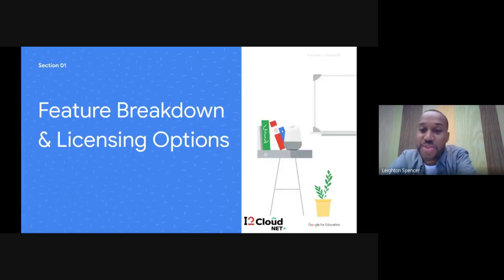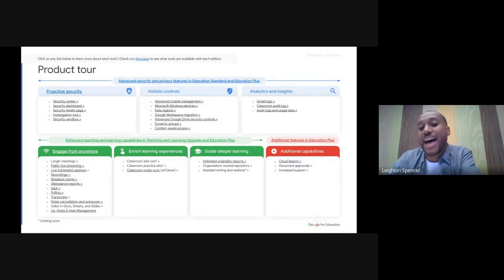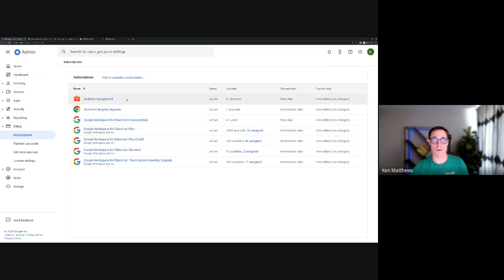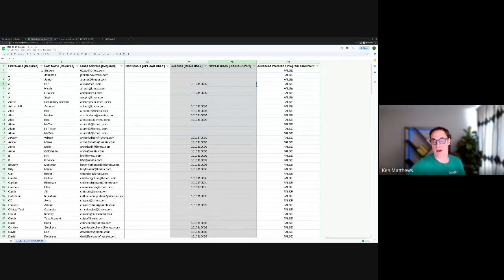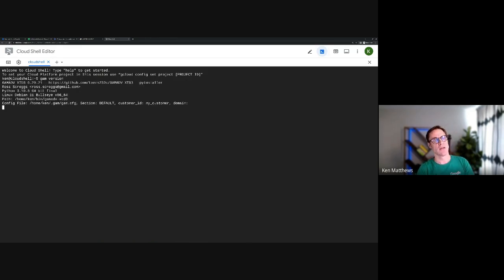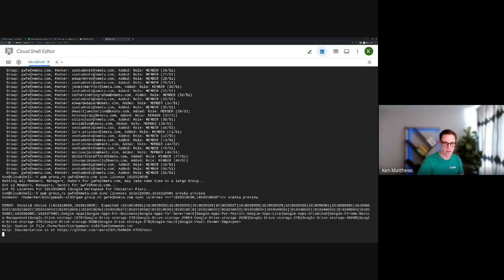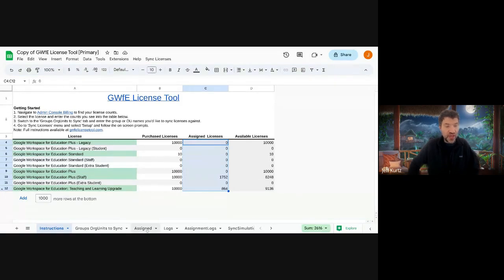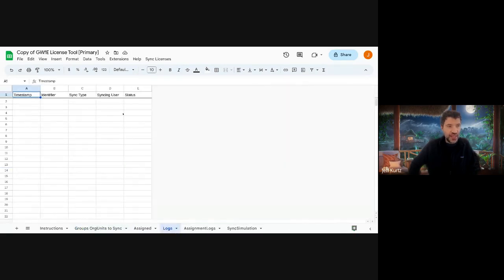License Management Set Up Your Environment for Success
Join this session to learn best practices around deploying licenses in the admin console. We’ll cover how to assign licenses (user-based manual license assignment, Google Cloud Directory Sync, third-party command line tool, and using the enterprise license manager api), and tips and best practices for deploying licenses.